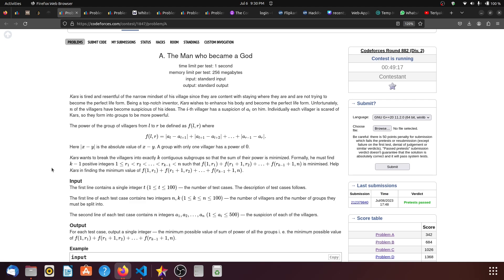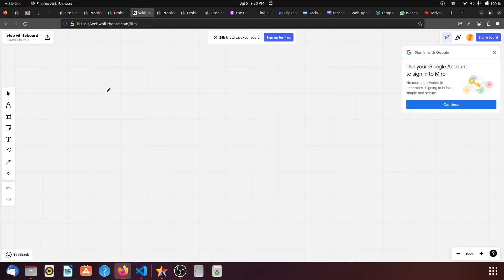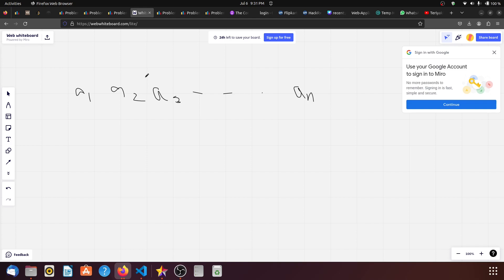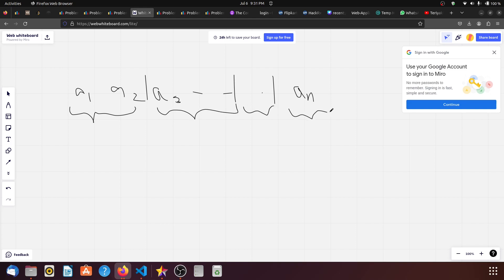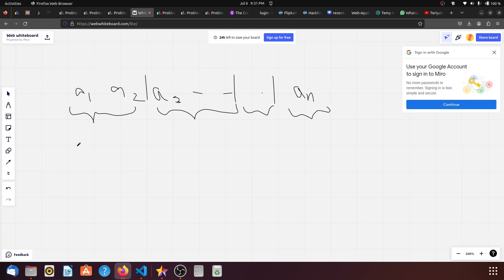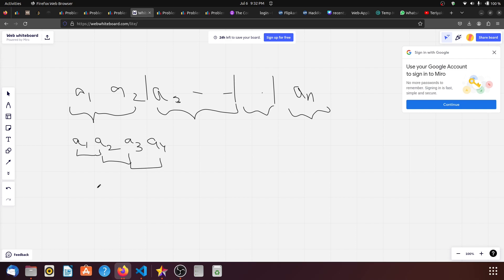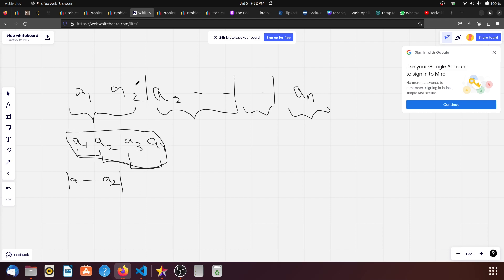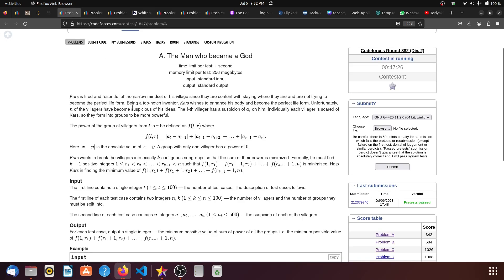Codeforces Round 882 (Div. 2) | Solution | Problem A | Problem B | Problem C | CF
This is a solution video of Codeforces Round 882 (Div. 2).
0:00 Intro
0:06 Problem A : The Man who became a God
2:50 Problem B : Hamon Odyssey
10:07 Problem C : Vampiric Powers, anyone?